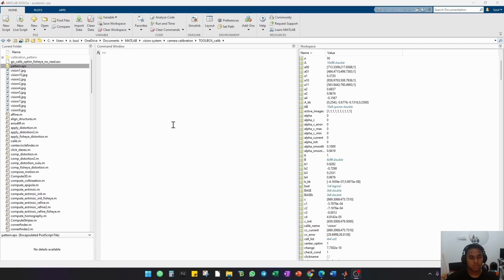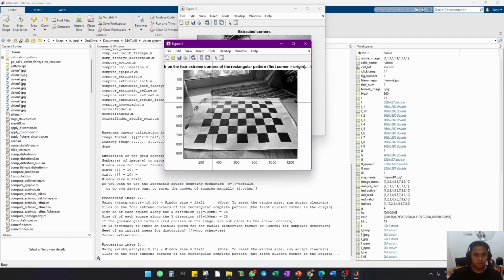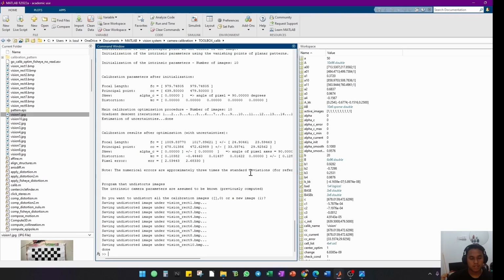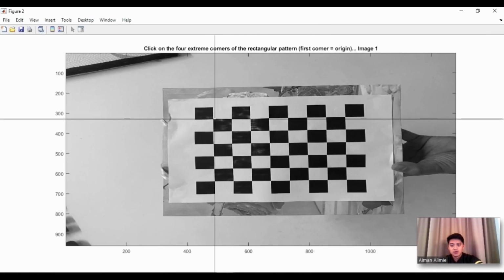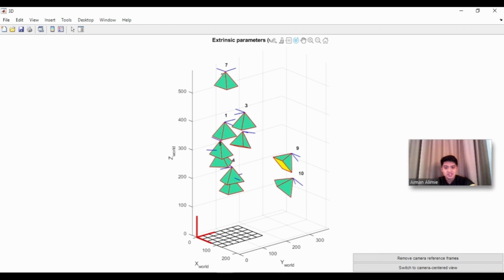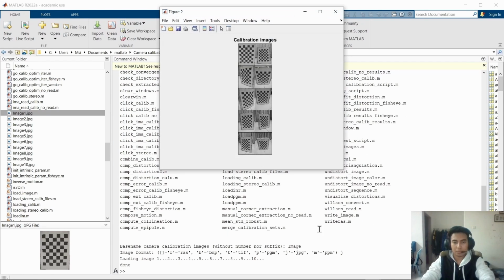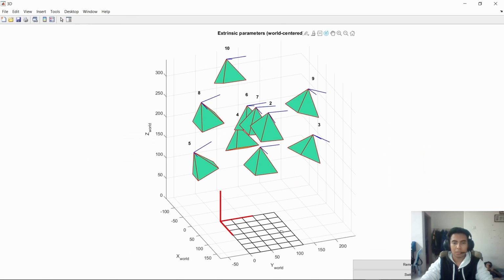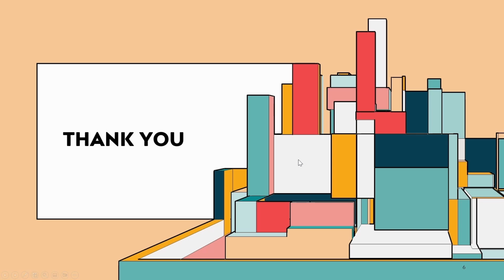Intrinsic & Distortion Coefficient Parameters Determination from Smartphone | Vision System Group 4